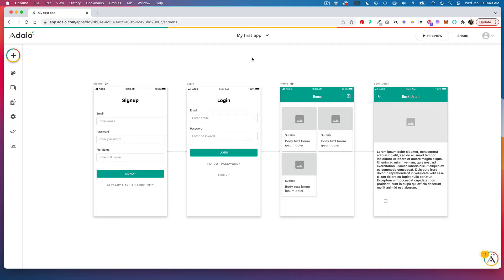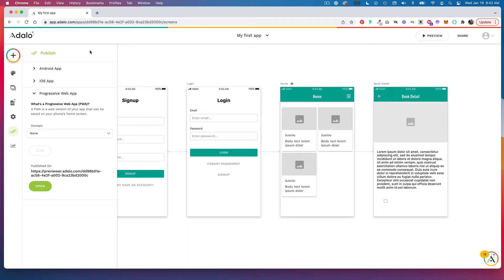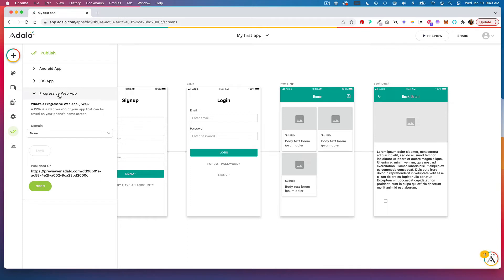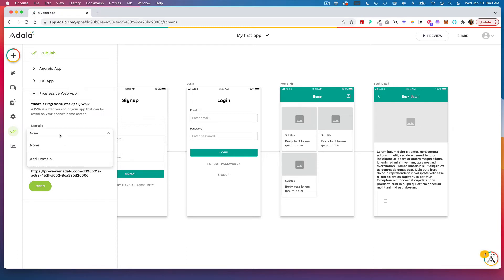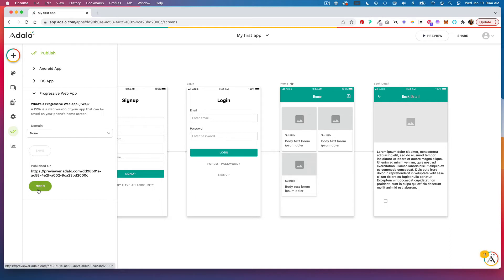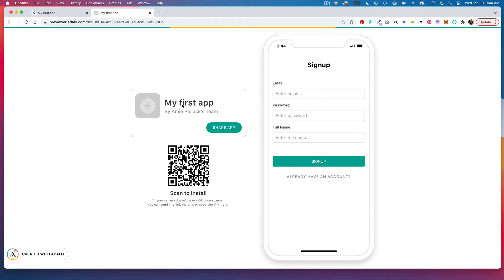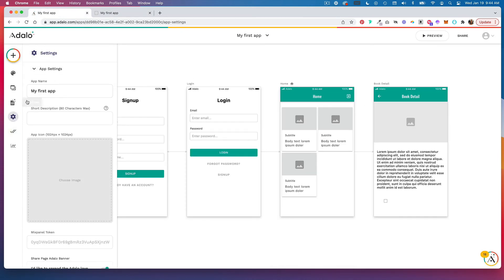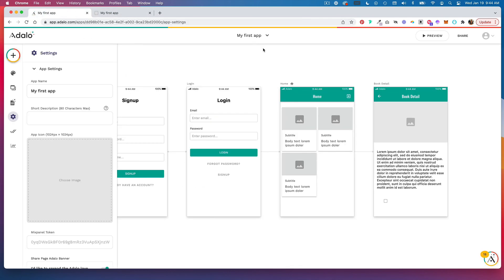Publish your Adalo app